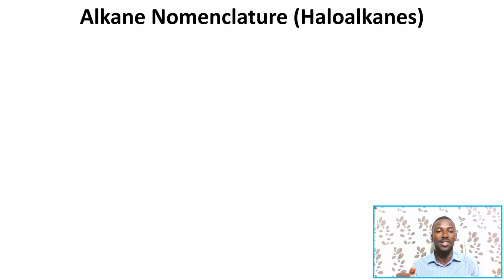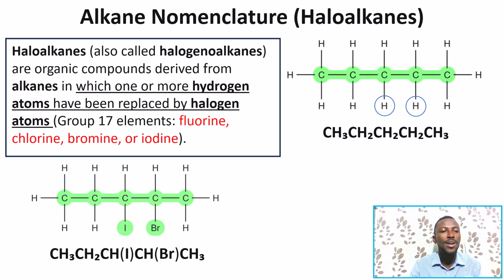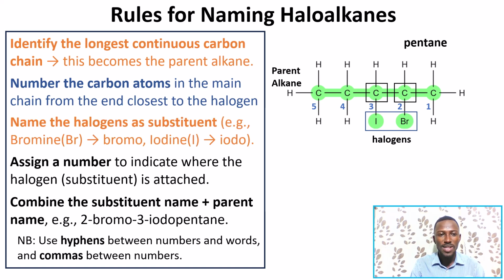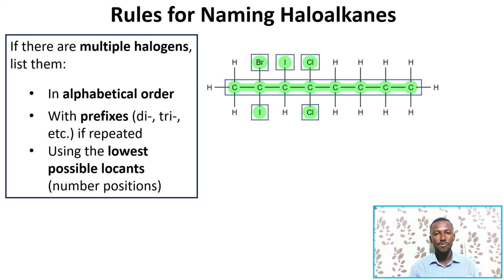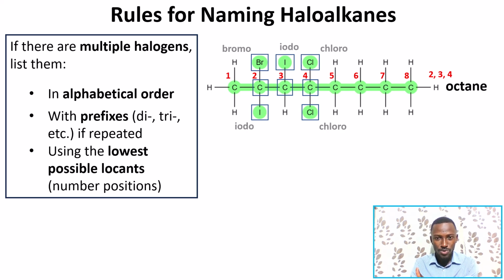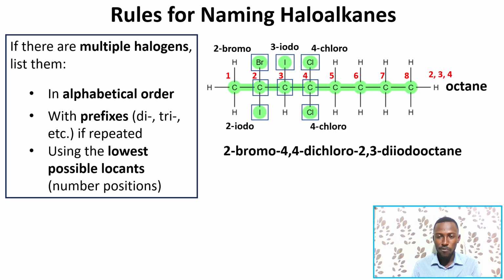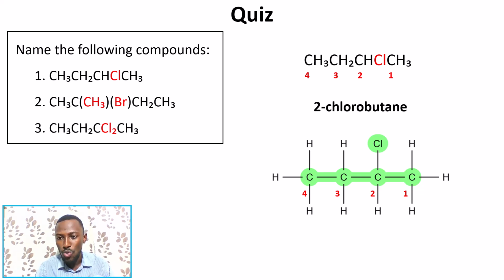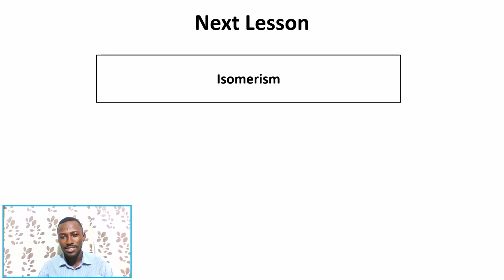Naming Haloalkanes Explained Step-by-Step | IUPAC Organic Chemistry Tutorial | WASSCE Chemistry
In this video, we explore the intricacies of nomenclature in organic chemistry, focusing on alkyl halides and alkanes. Whether you're preparing for JEE or just starting your journey in chemistry, this lesson will provide you with essential rules and examples to master naming compounds. Join us for a comprehensive breakdown and study tips to boost your understanding! 📚✨